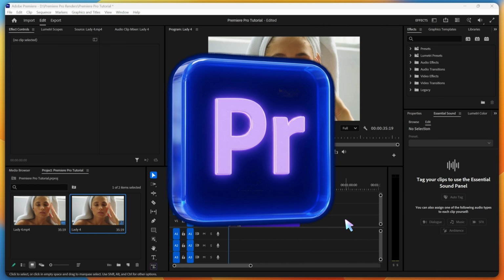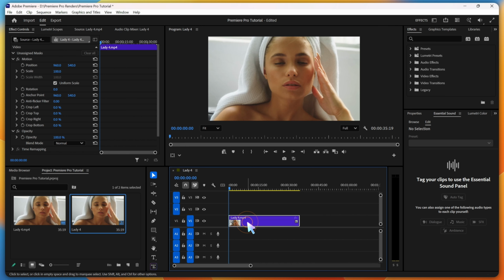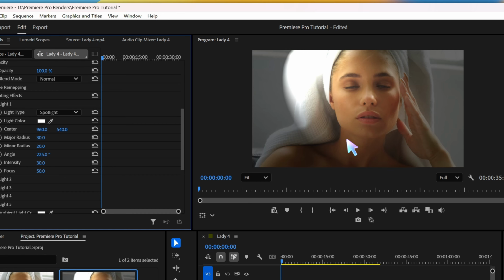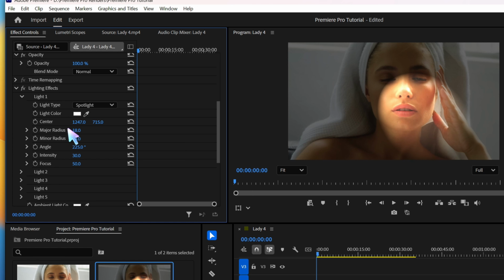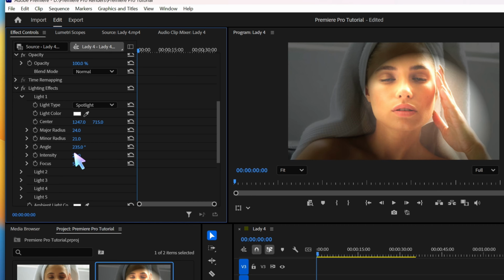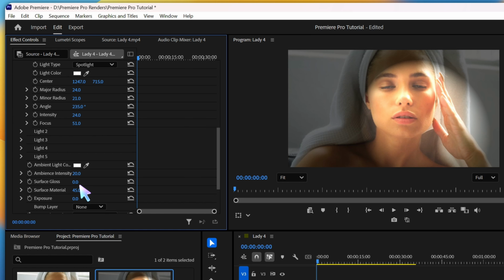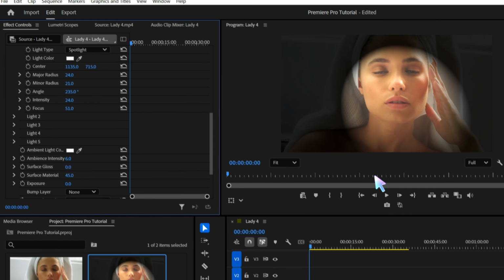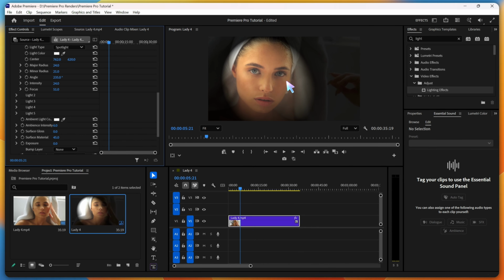How to Add a Fake Spotlight Effect in Adobe Premiere Pro - Lesson 126 Adobe Premiere Pro Tutorial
In this Adobe Premiere Pro tutorial, you’ll learn how to create a realistic fake spotlight effect using the Lighting Effects panel.
We’ll go through all the important settings like Light Type, Center, Radius, Intensity, Focus, and Ambient controls to properly highlight your subject.